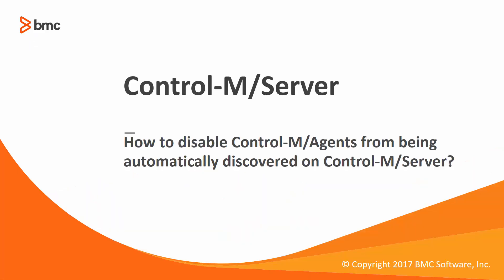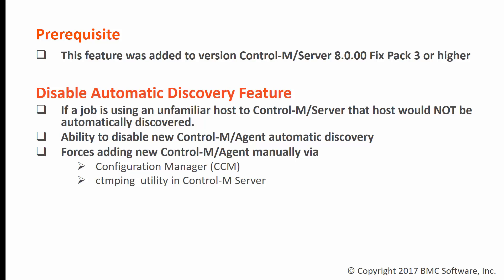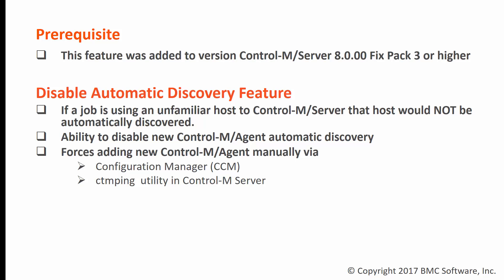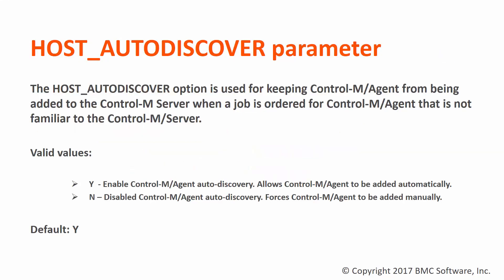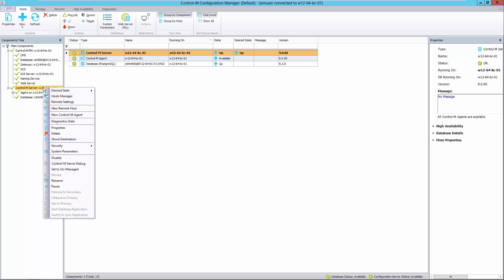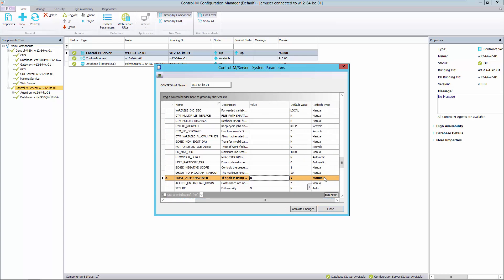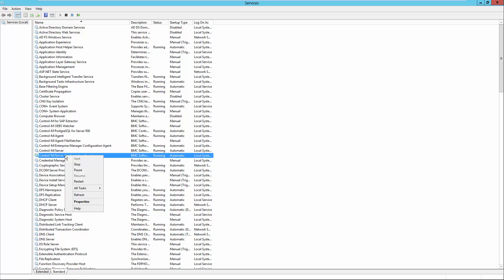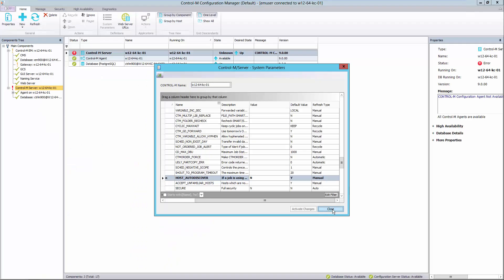How to disable Agent auto discovery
How to disable Control-M/Agents from being automatically discovered on Control-M/Server